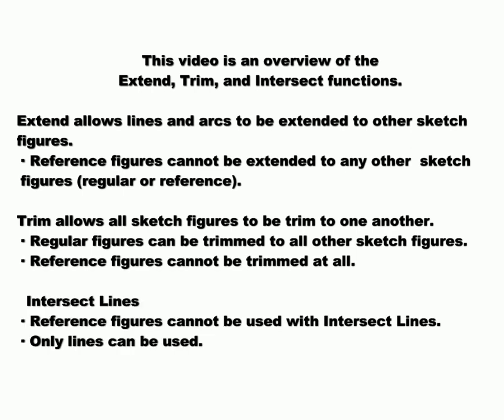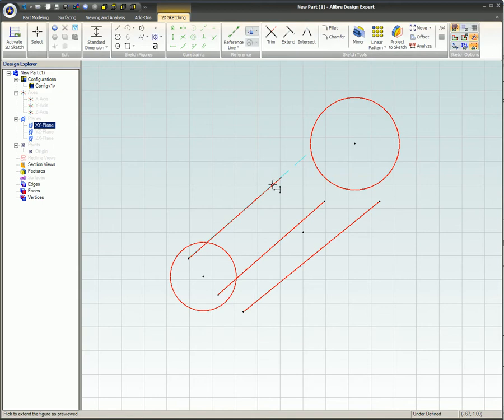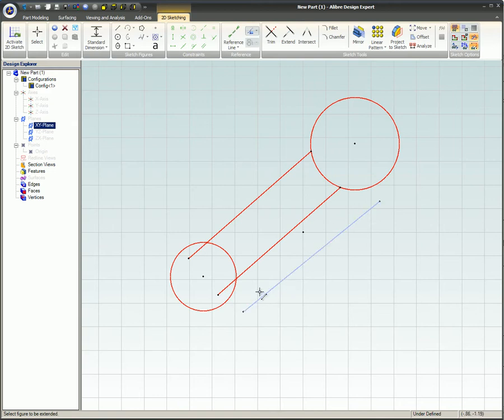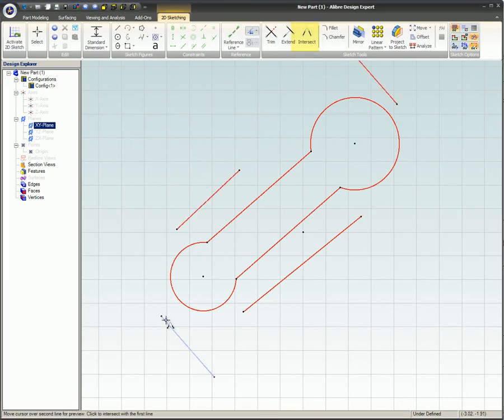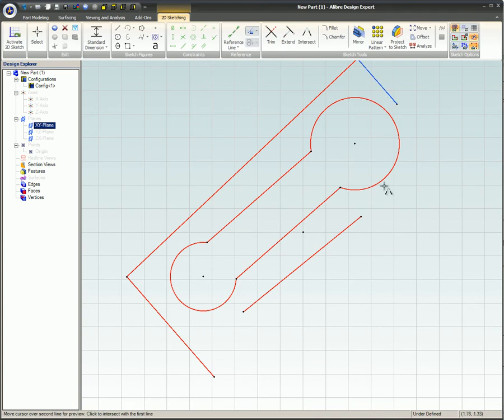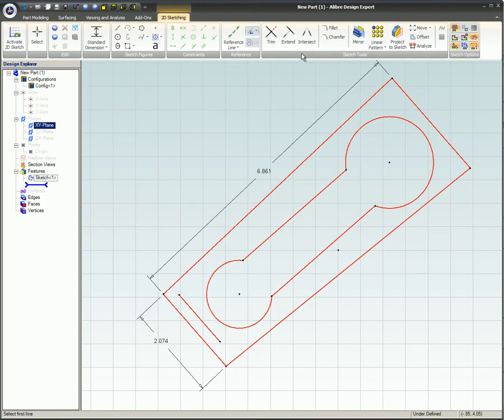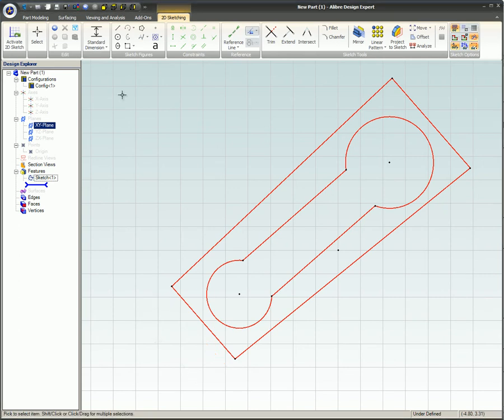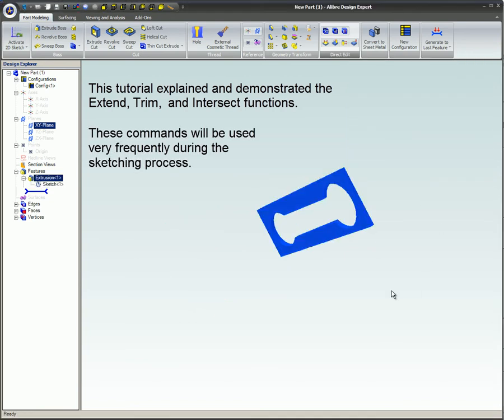Extend, Trim, and Intersect in Alibre Design (Legacy Interface)